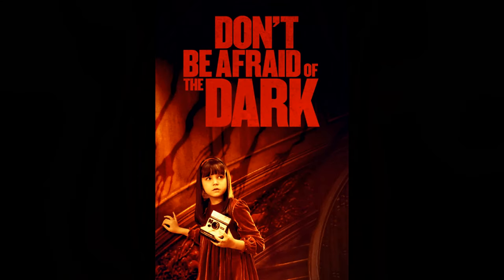Don't Be Afraid of the Dark (2010) Spoiler Free Review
Join us as we review the 2010 film "Don't Be Afraid of the Dark" directed by Troy Nixey